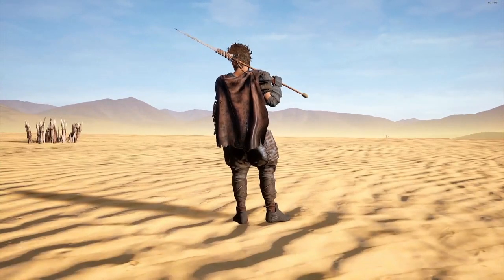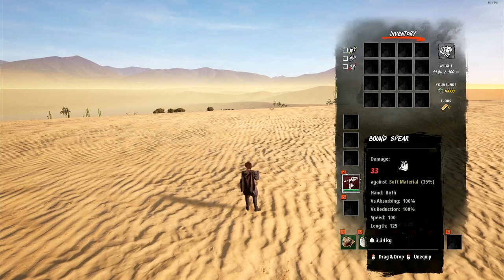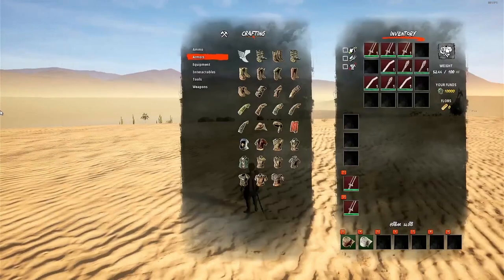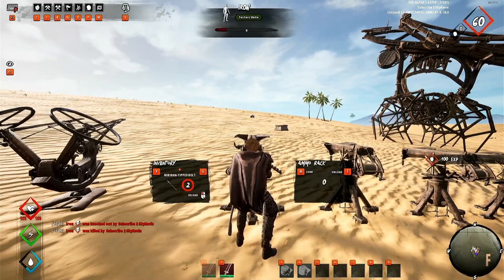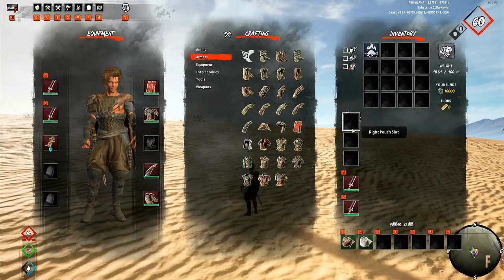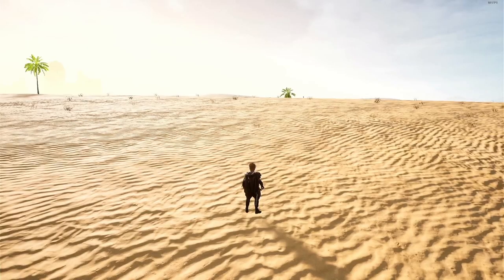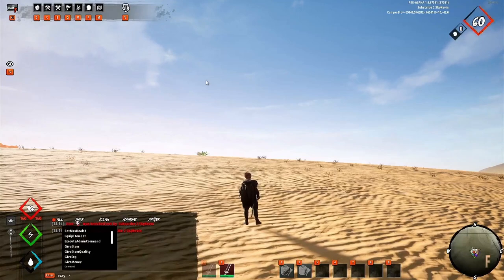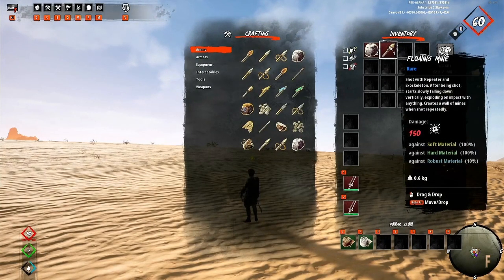The Forgotten Items of Last Oasis PART 2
Super excited to actually get into the test server and play with a few hidden items. There isn't too much for new discoveries here but finally we get to see the hidden content and I wanted to make a video and have some fun stuff to test it all out. I hope you enjoyed it!

Intro animation by Fargo